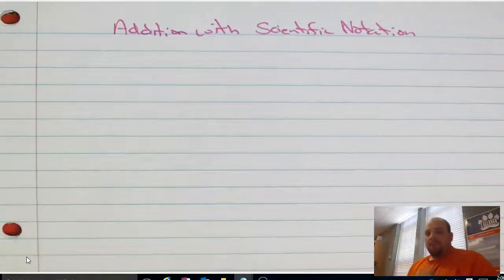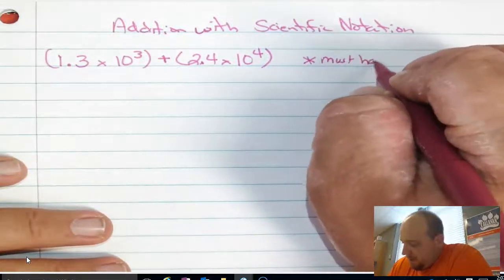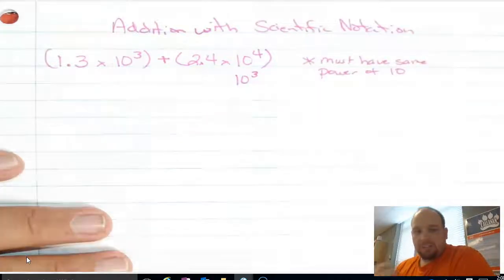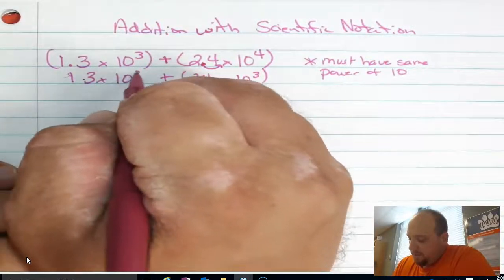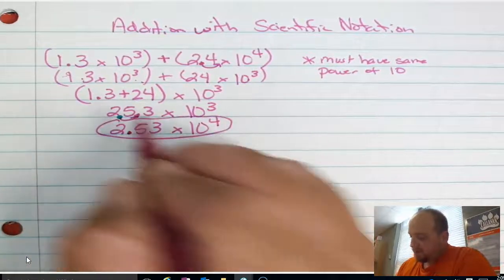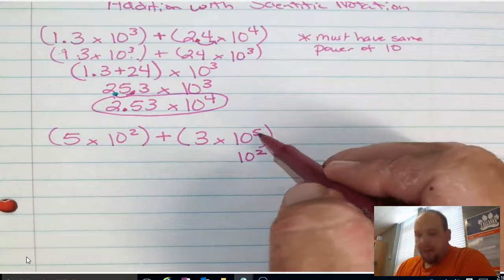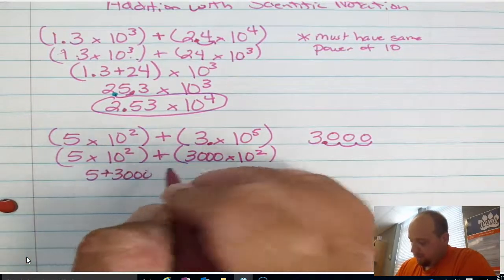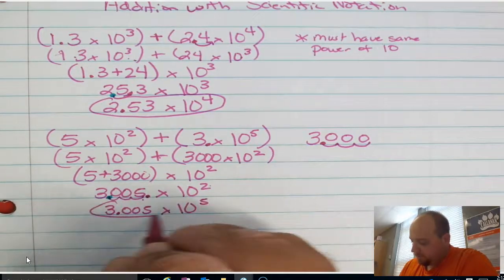Addition with Scientific Notation